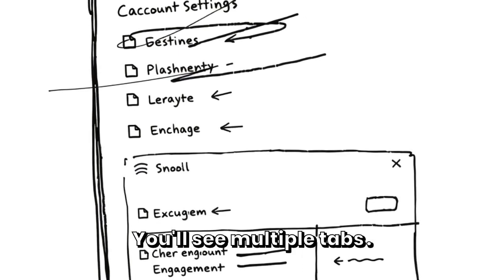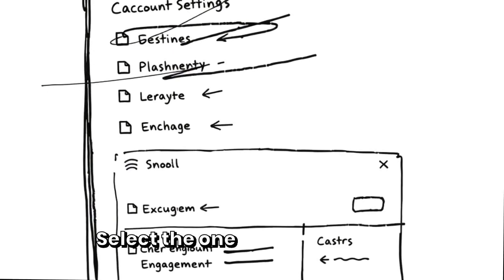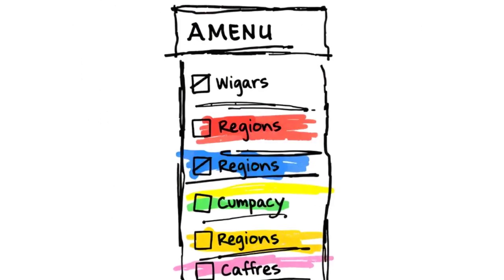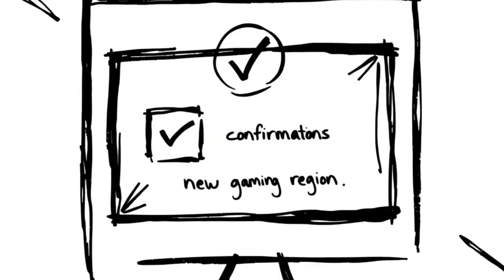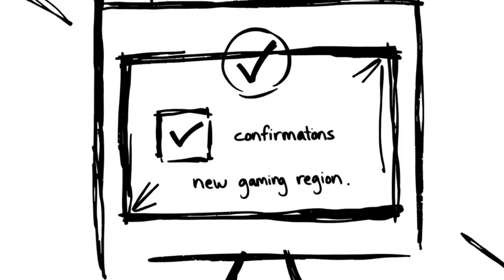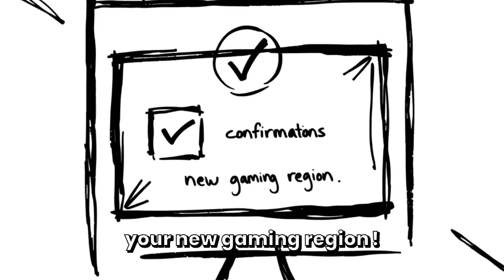How To Change Region Teamfight Tactics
In this video, you will learn how to change your region in Teamfight Tactics. Follow these simple steps to check your current region, switch servers, and play with friends in other areas.